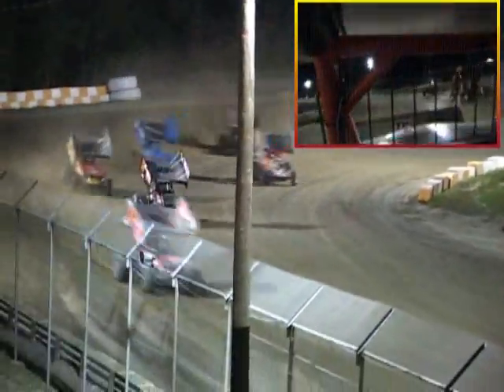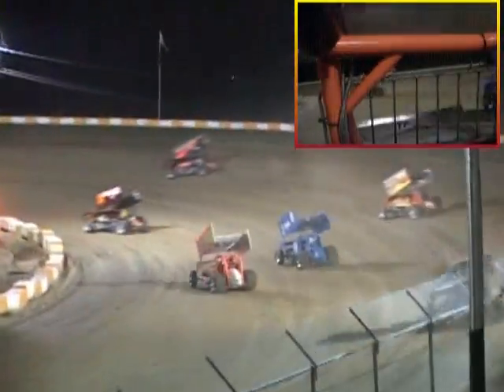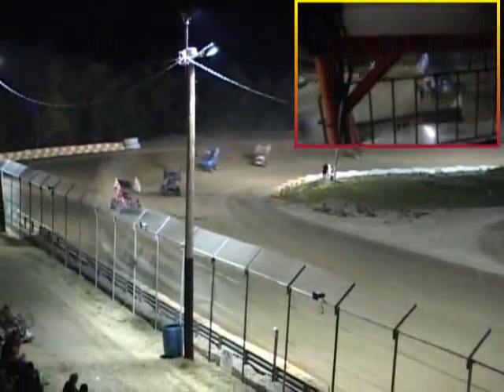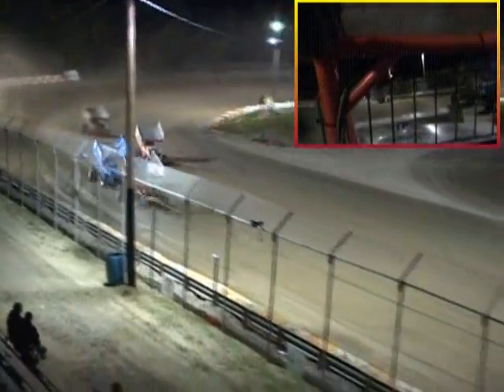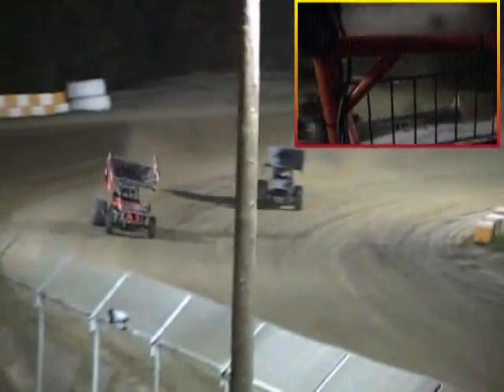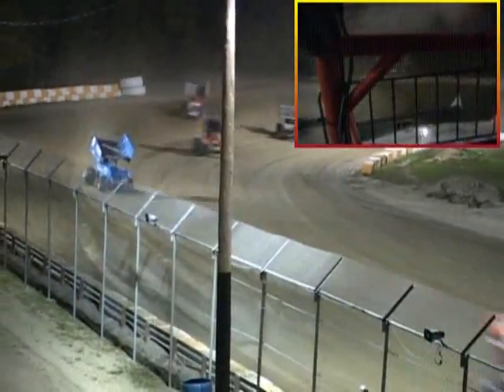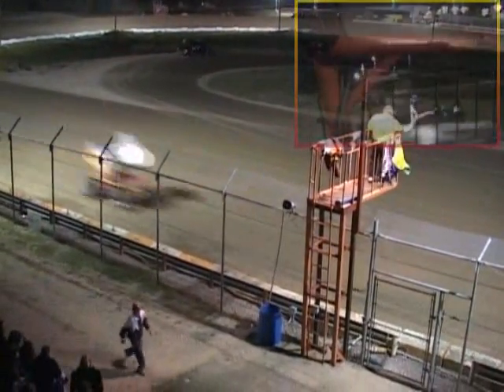Older incar race from Canadian Championship.2004?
This race was at Ohsweken Speedway  years ago. 2004 I believe.
 The incar camera is in #0 Glenn Styres' car.